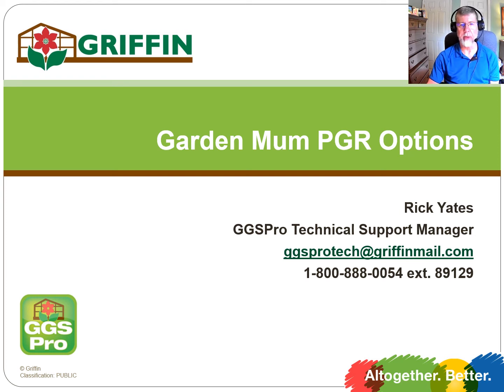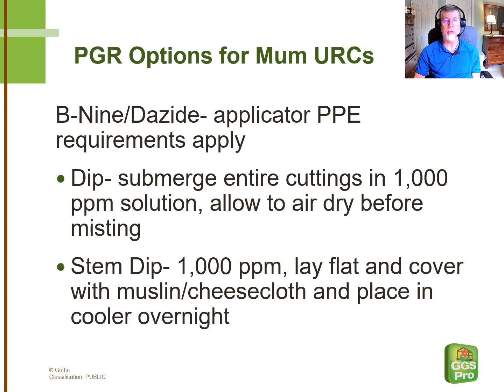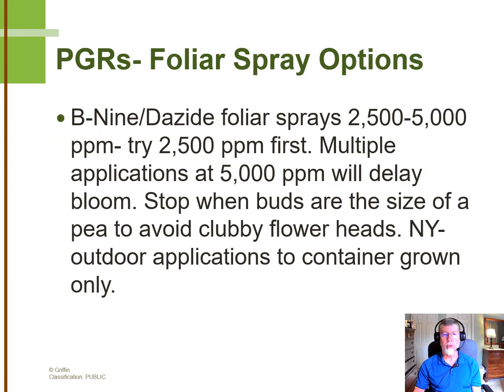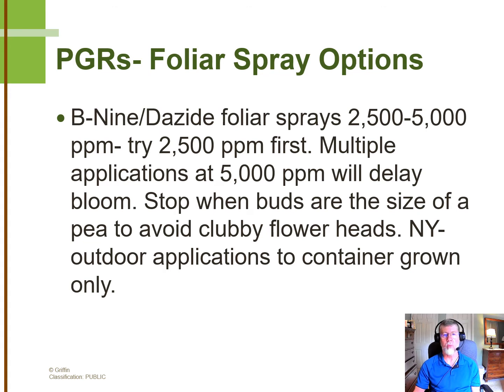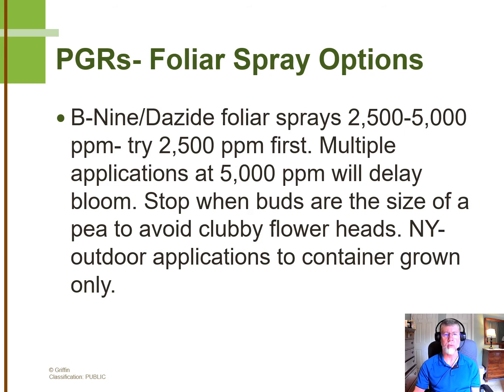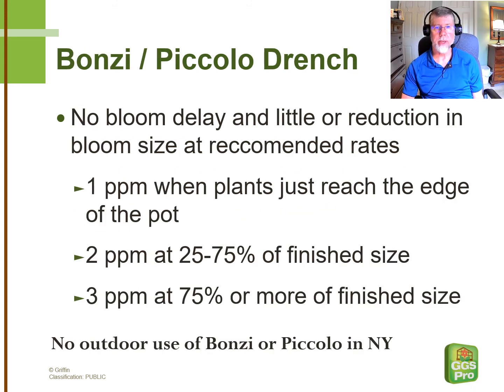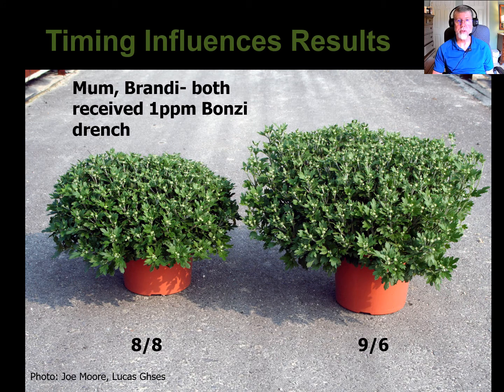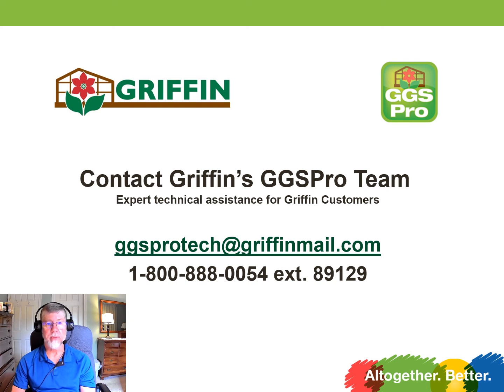Garden Mum PGR Options